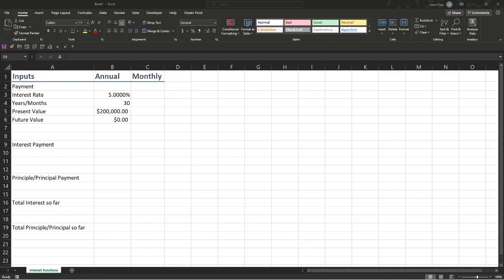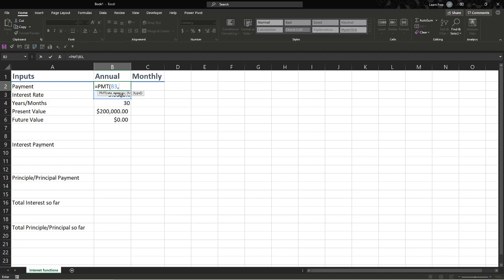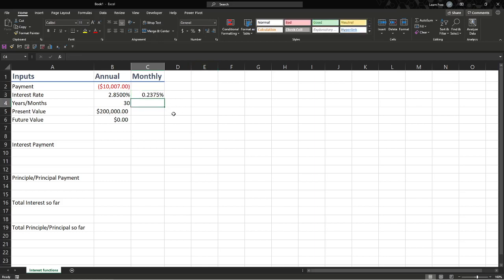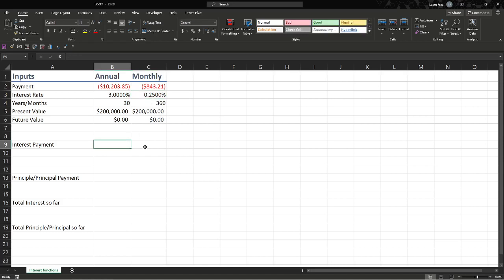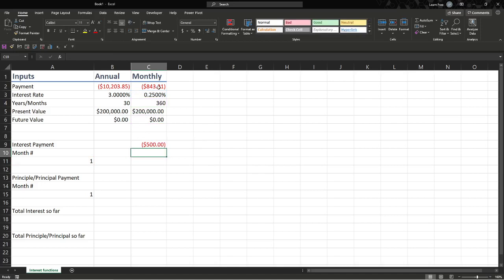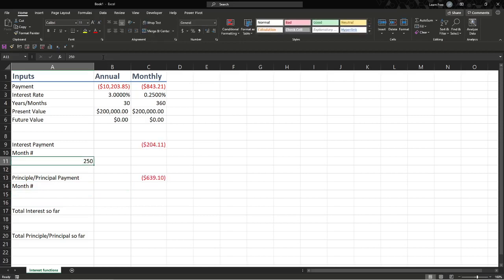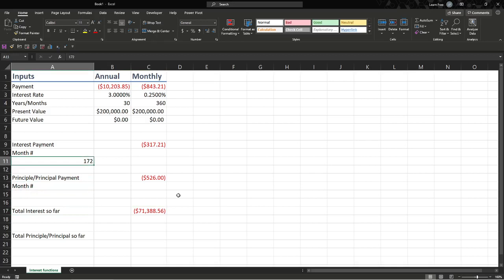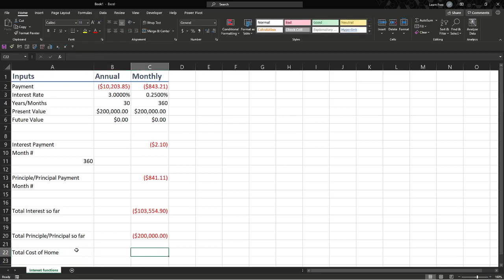Calculate interest excel 2021 tutorial Learn excel in ten minutes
Learn Excel in ten minutes How to calculate interest with excel 2021 tutorial Excel tutorial 2021